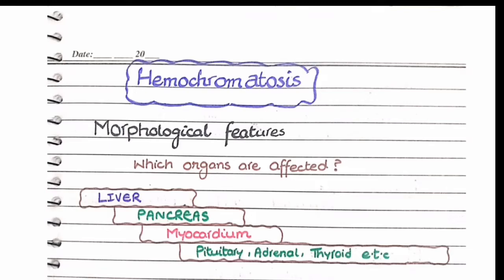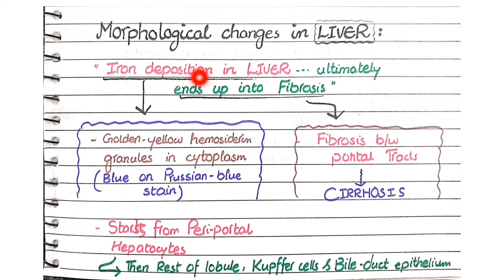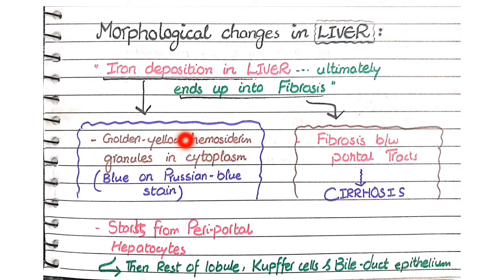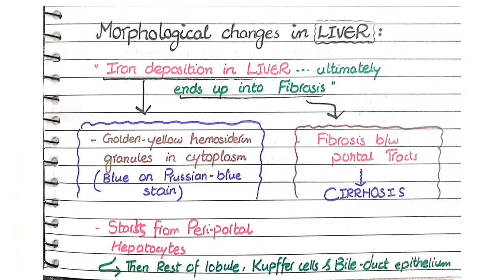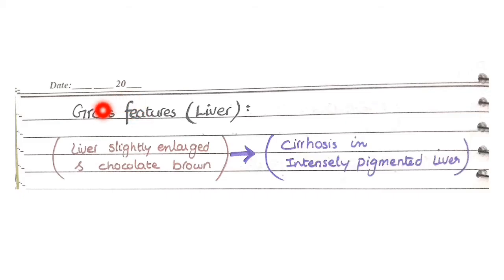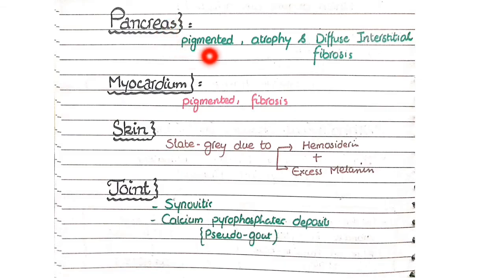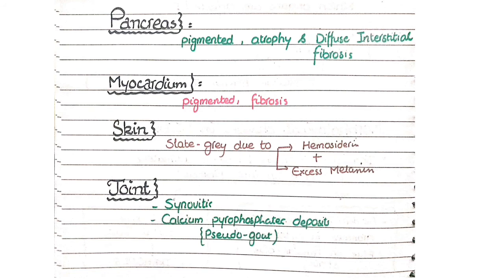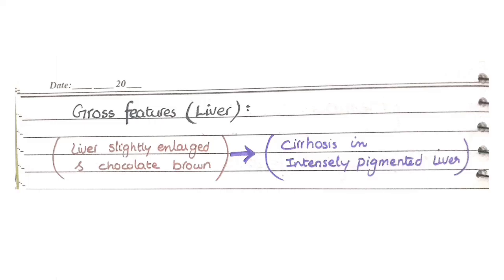Hemochromatosis Pathology | Morphology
In this video, we will discuss the possibility features of hemochromatosis.
Hemochromatosis is characterized by deposition of iron in tissues.